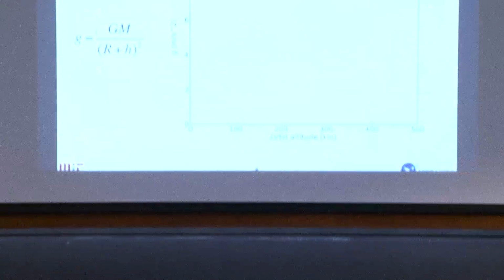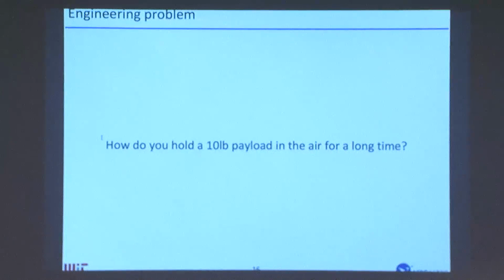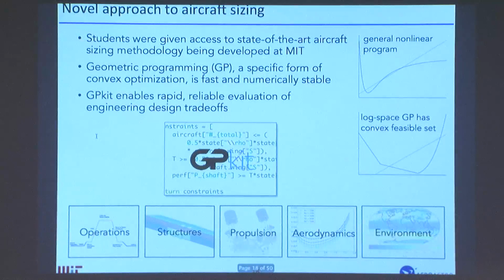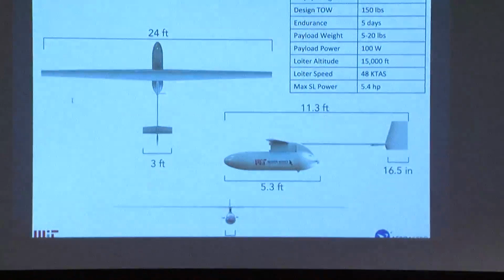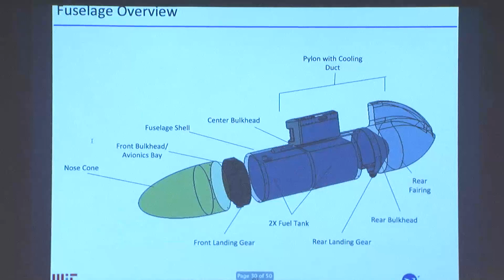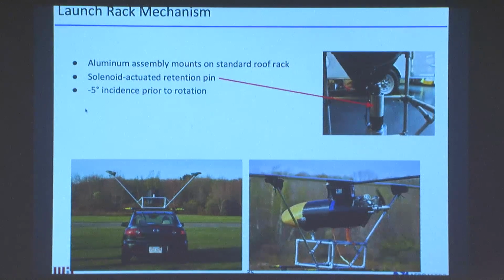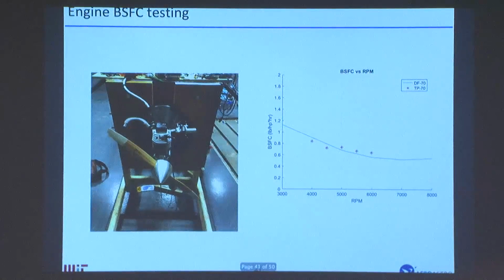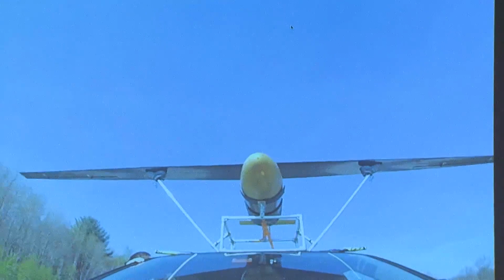MIT BWSI featuring Prof Warren (Woody) Hoburg